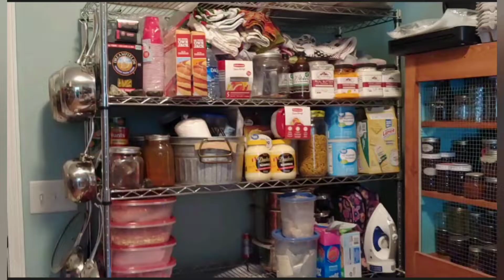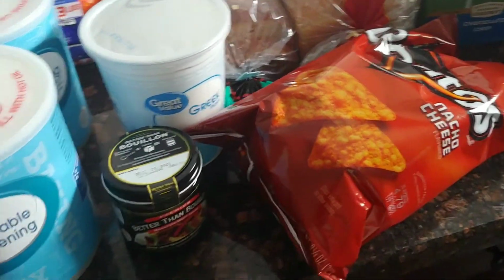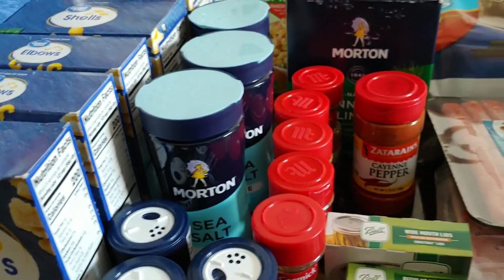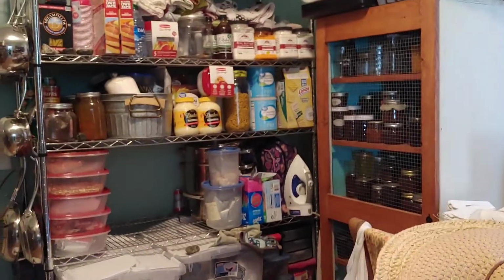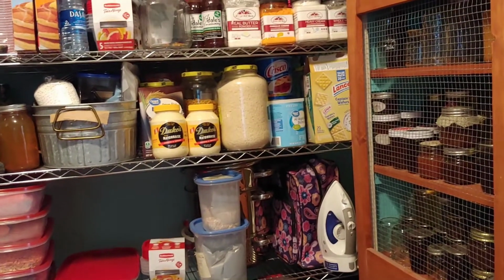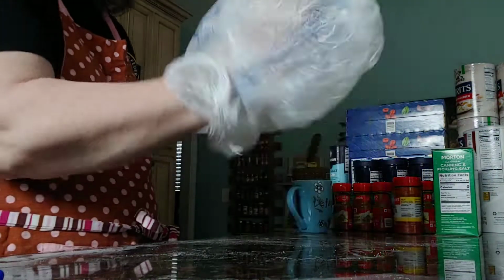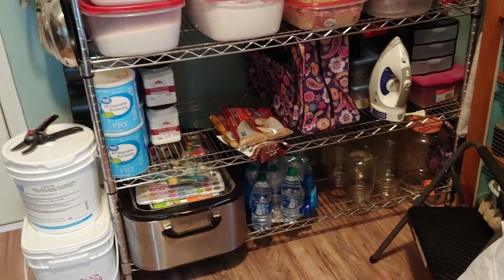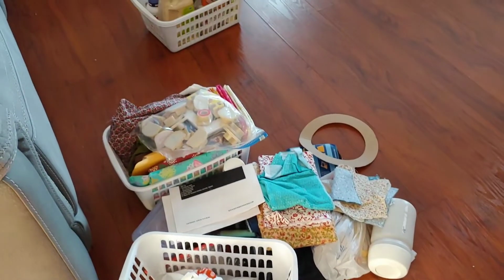A Grocery Haul and Pantry Organization: Restocking the Pantry pt. 1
It had been a while since I spent the time, energy, and money to restock our pantry supplies. It had also been a while since I spent the time to take care of the pantry.

I don't think the pantry has EVER been so unorganized and messy. Join me as I begin restocking the pantry, organizing, and cleaning it back up. I am the only one in our home who takes care of it, and life just got in the way. I took a moment in the lull to get back on top of things. It's a little embarrassing, but life happens. Thankfully, it is just the one room in the house! I am getting it done! I can't wait to see you there!